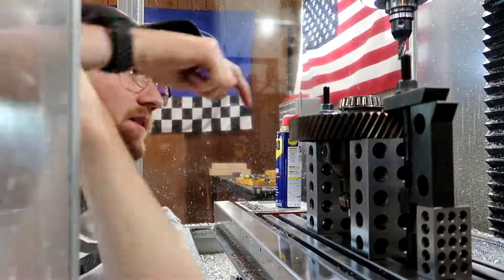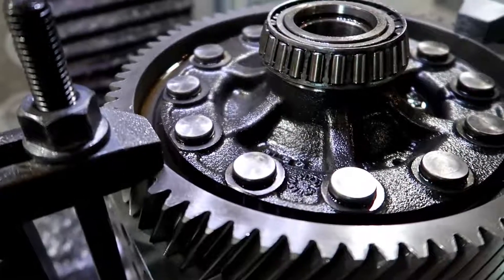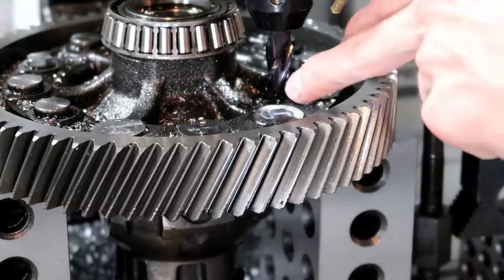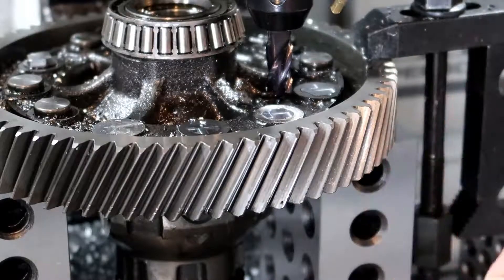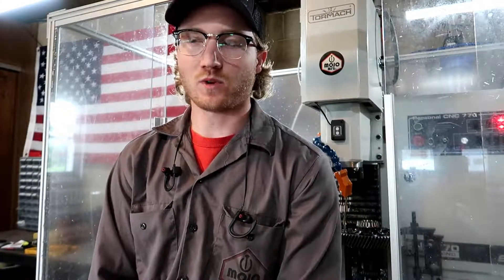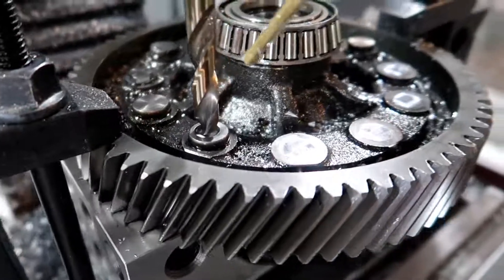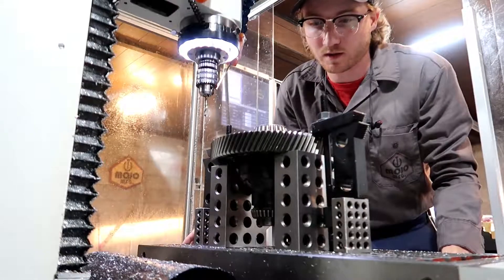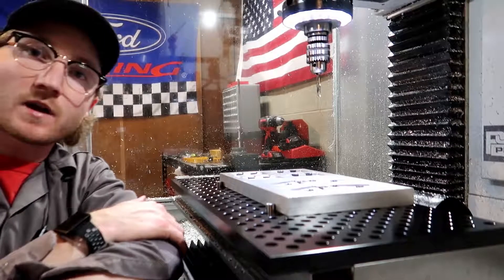Differential Housing Machining: Home Mfg. Days #43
In this video we have to machine off some hot rivet heads from a Volkswagen GTI Differential Housing so that studs can be installed in their place.